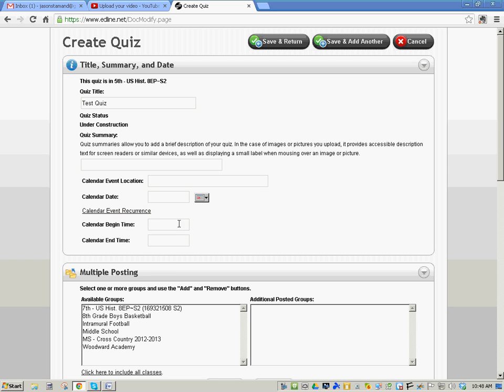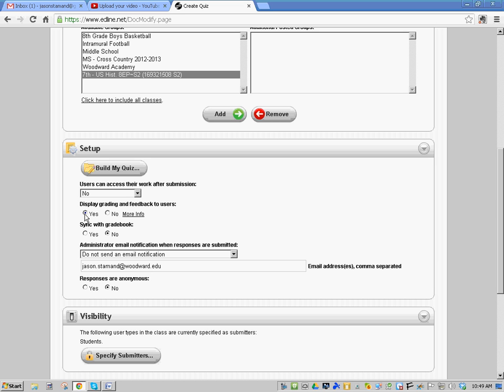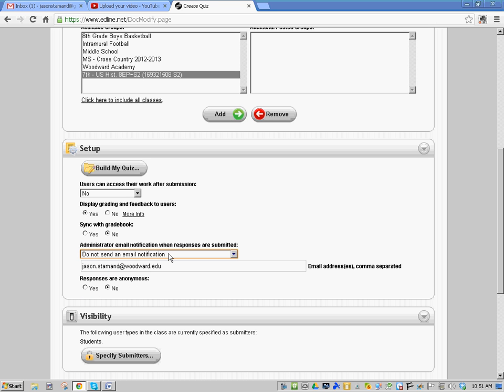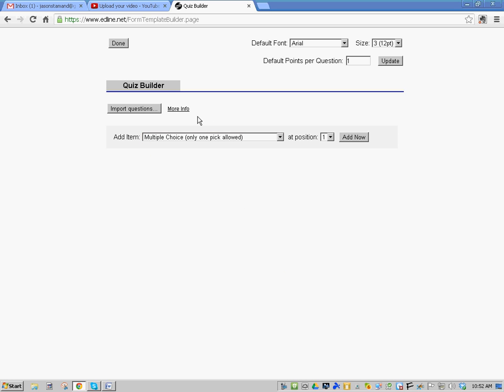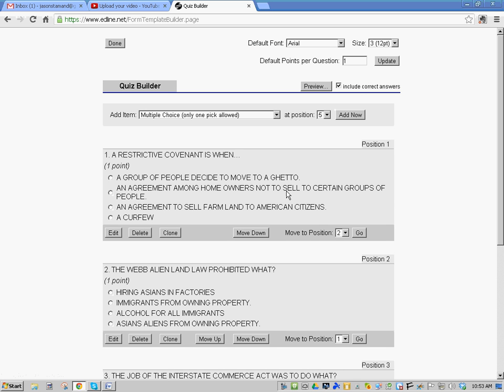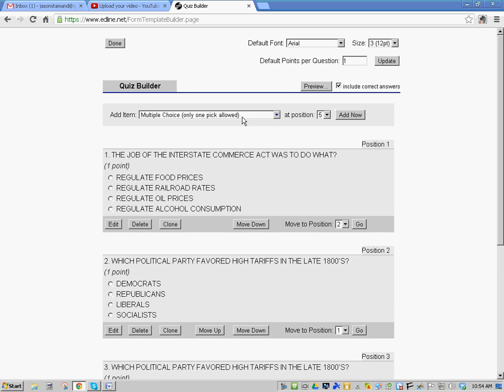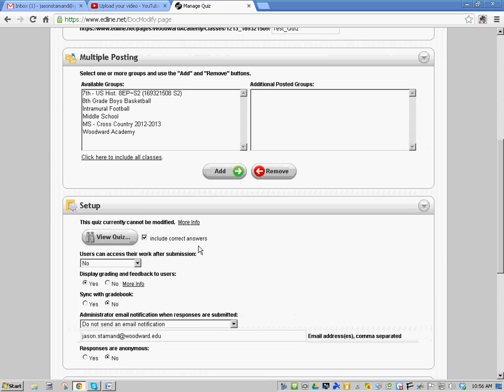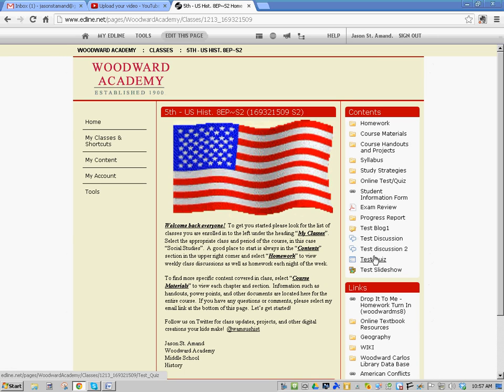How to create a quiz in Edline